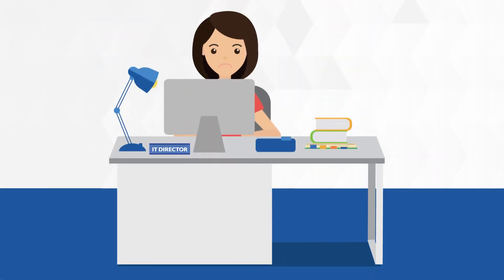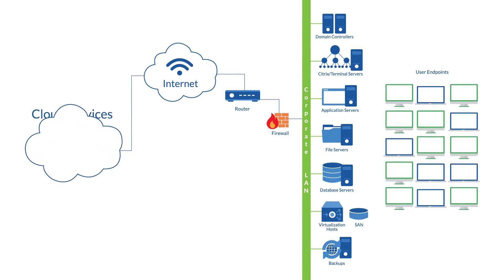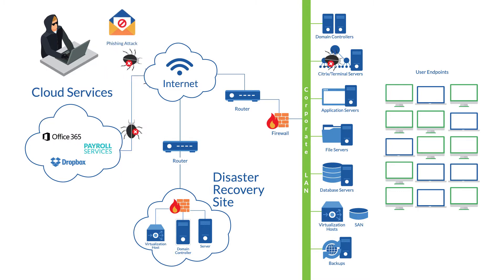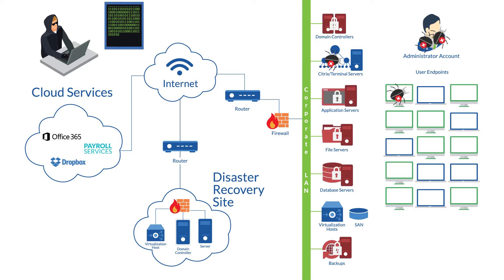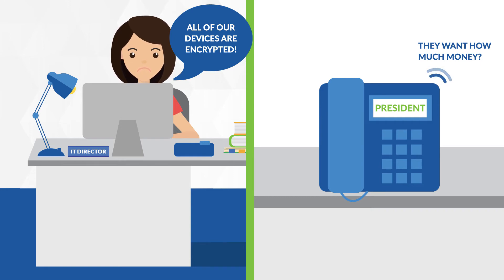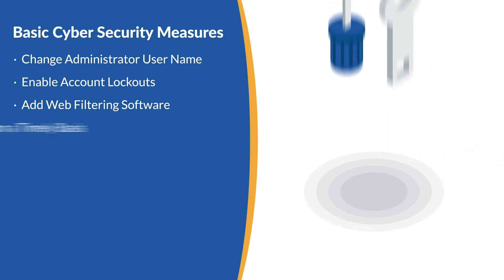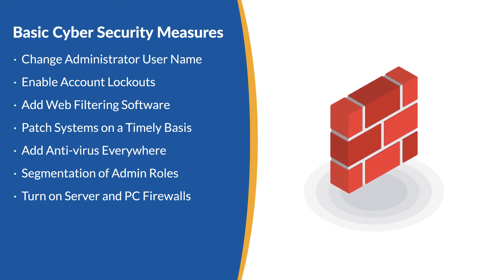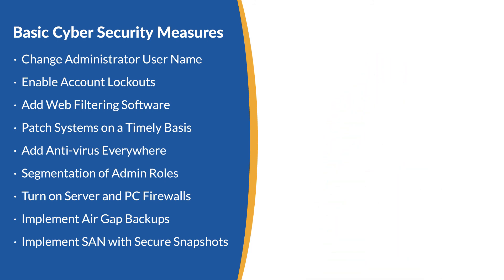9 Basic Cyber Security Measures to Protect Your Business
Learn how criminals attempt to infiltrate your company's IT systems and the minimal steps your business should take to defend against potential threats.

ZAG recommends that all companies use each of these 9 Basic Cyber Security Measures to prevent a security breach.

To learn more about these measures or what your business can do to defend against cyber threats,